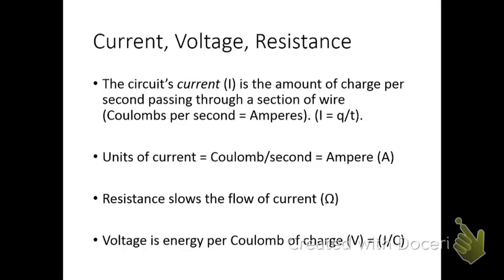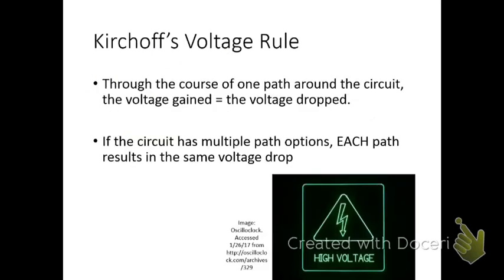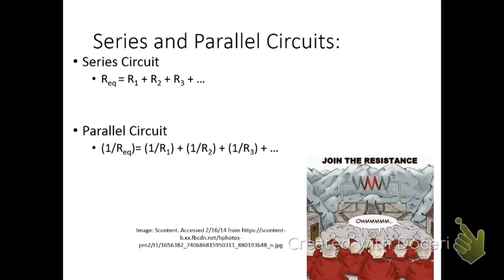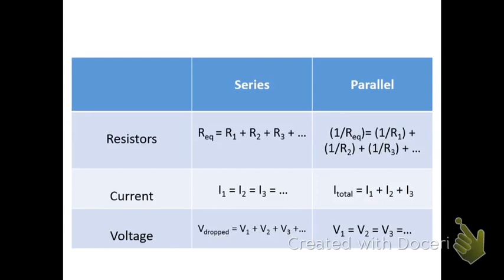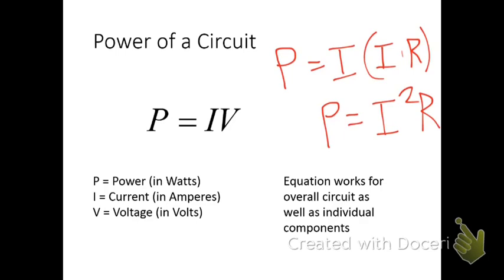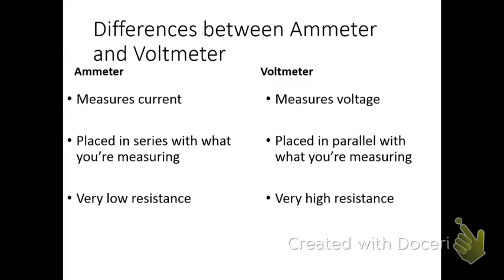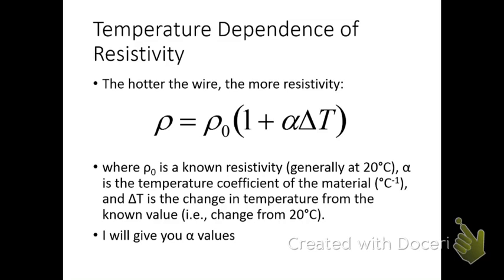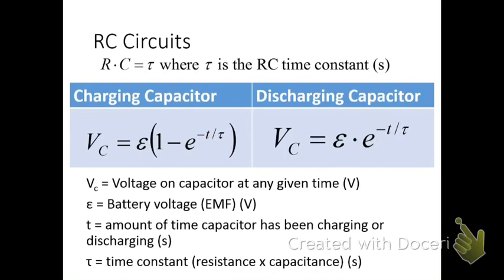Spring Exam Review 2: DC Circuits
All your favorite characters are here: voltage, current, resistance...